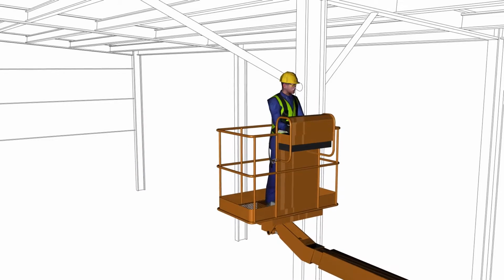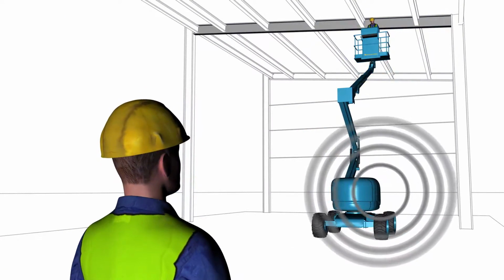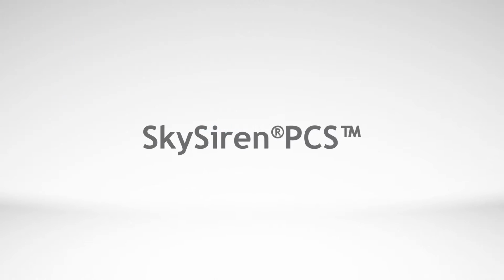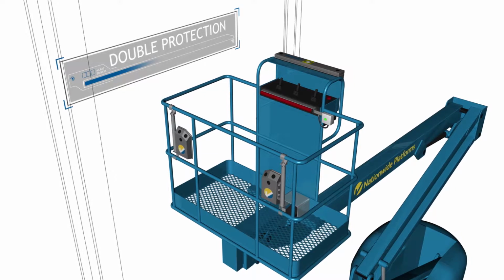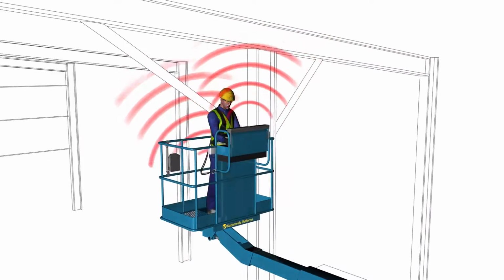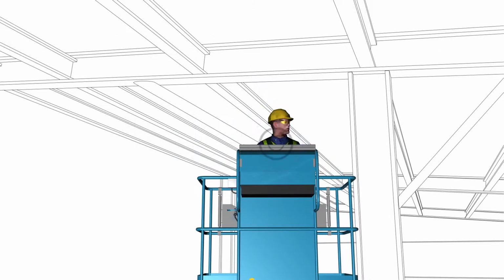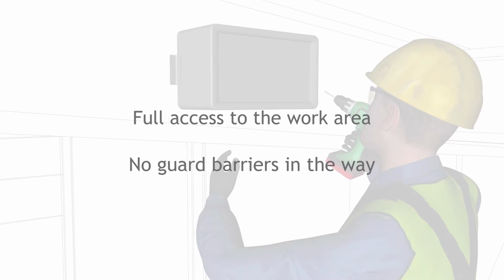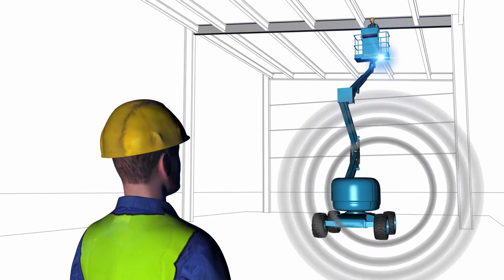Nationwide Platforms SkySiren® PCS™ - Full version video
Our award-winning SkySiren® PCS™ is the new safety system that gives you the highest available protection against the risk of entrapment or crushing incidents in a boom-type MEWP.